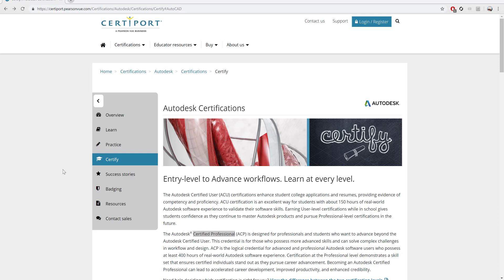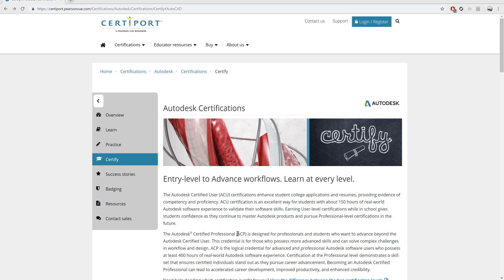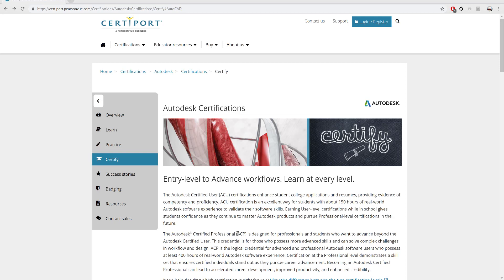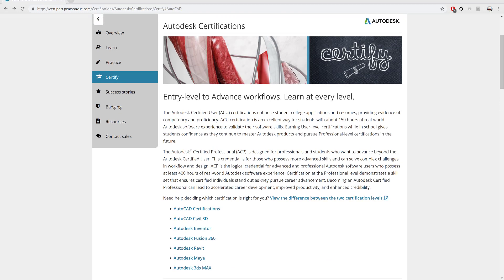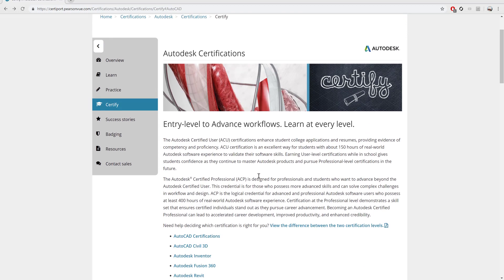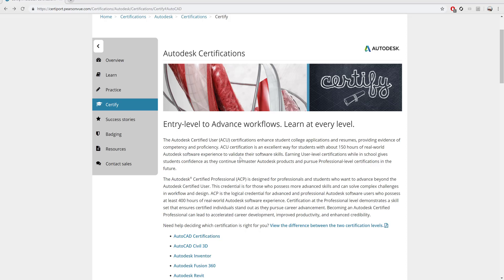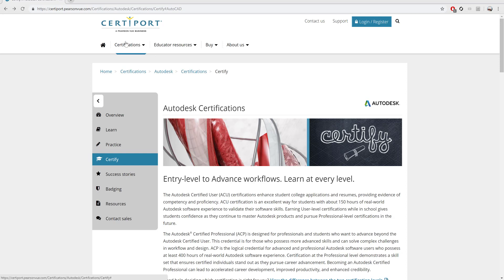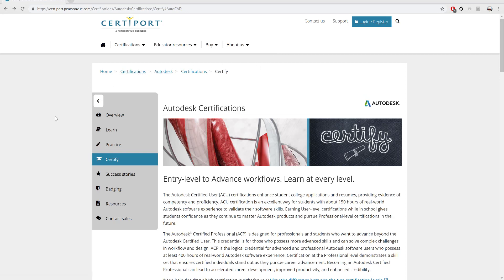0 - Certiport AutoCAD Certified Professional Exam Review Series - Introduction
This series is an unofficial guide of what to know for the Certiport AutoCAD Certified Professional Exam. It can be used to help prepare you for the exam but should not be your only source of preparation. Please visit certiport.pearsonvue.com for additional objectives and study resources.